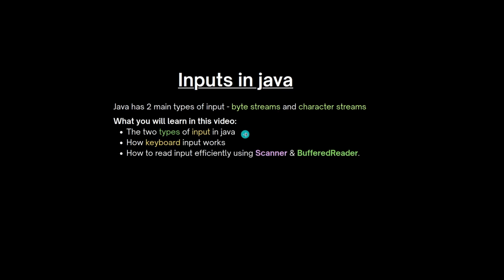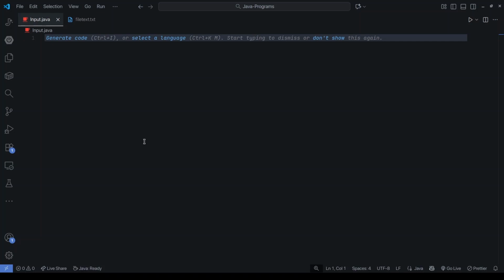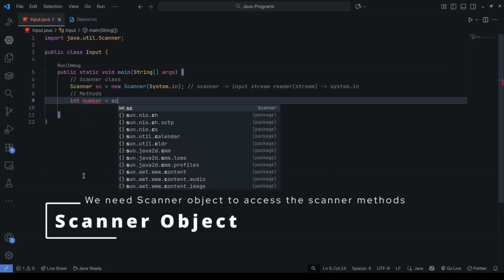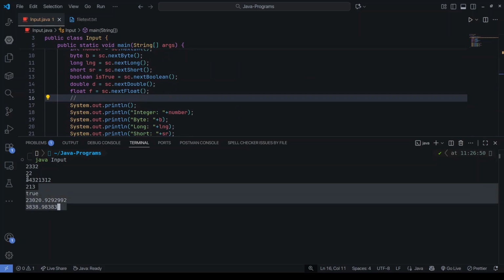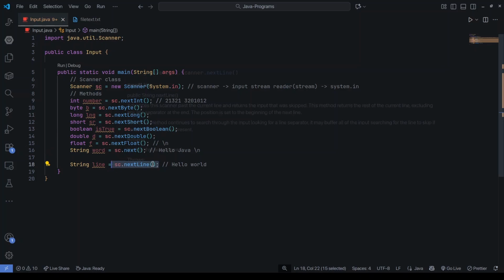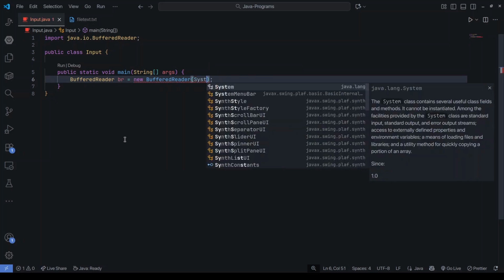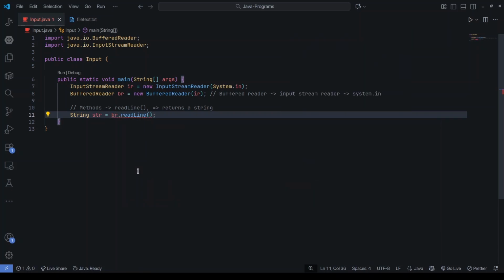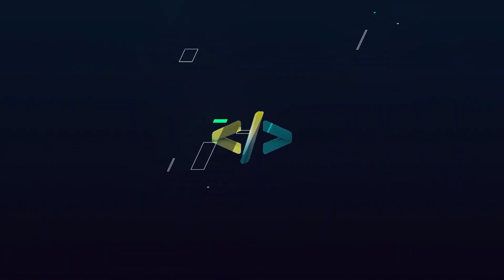4 Scanner & BufferedReader class Input in Java 2025